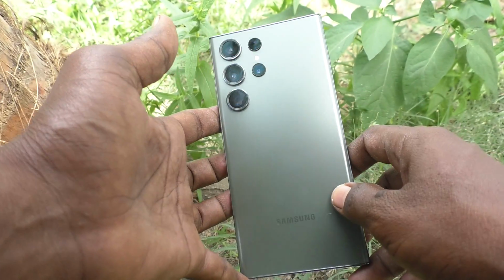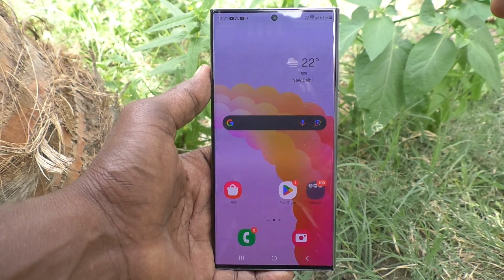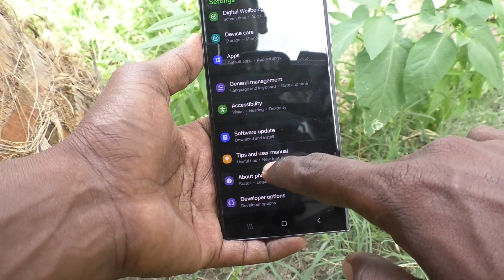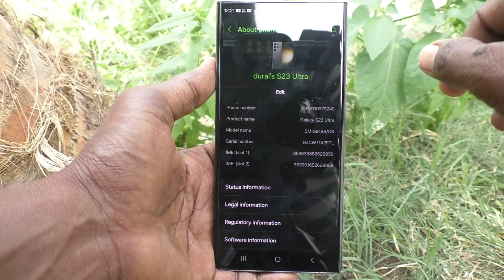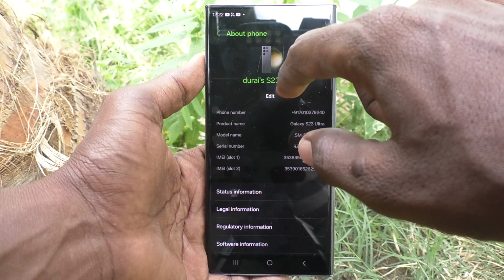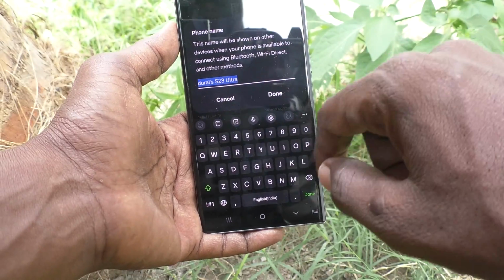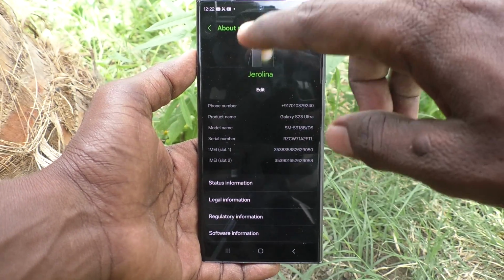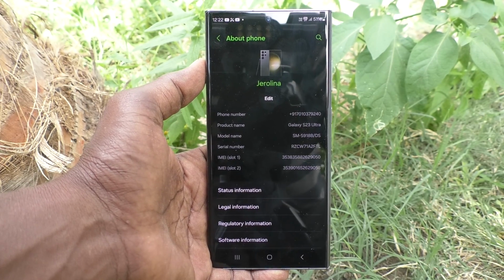How to change Bluetooth name in Samsung Galaxy S23 Ultra 5G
Samsung Galaxy S23 Ultra 5G Bluetooth Name Change Settings: Learn here how to change Bluetooth name in Samsung Galaxy S23 Ultra 5G smartphone.